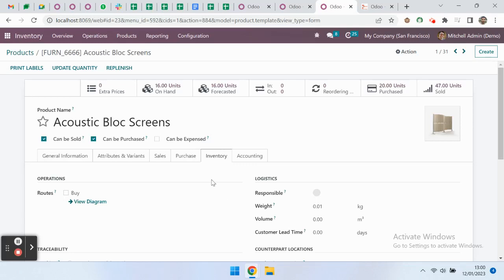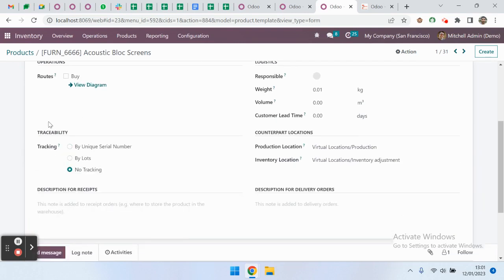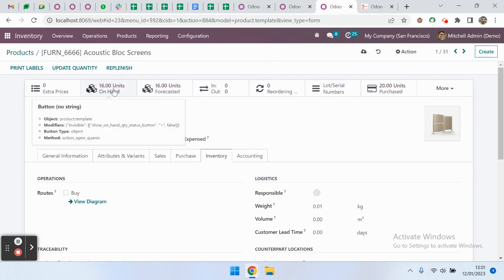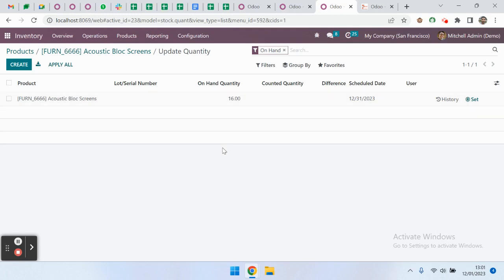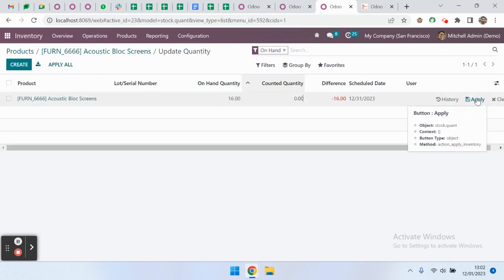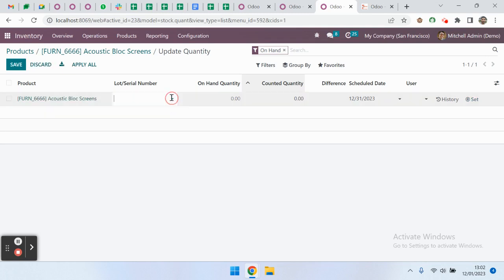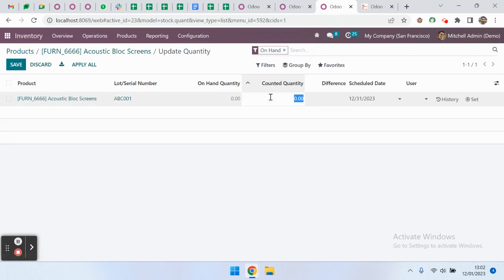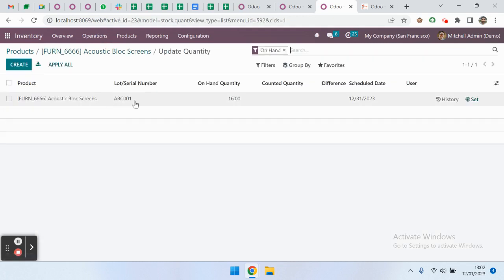Activate Lot for existing Products in Odoo V16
If  you have on hand quantity for a product and you want to activate the LOT feature of Odoo, then this video will be useful to you.